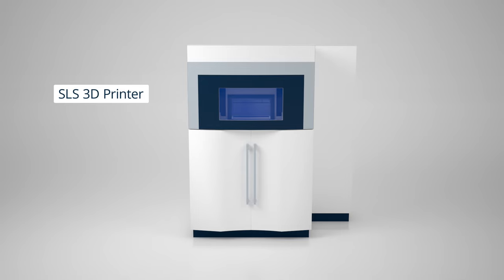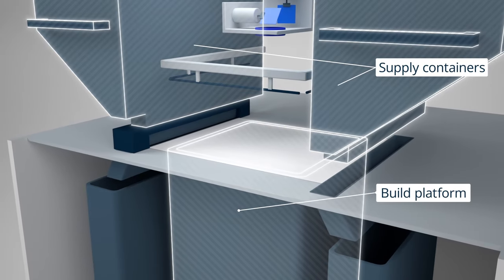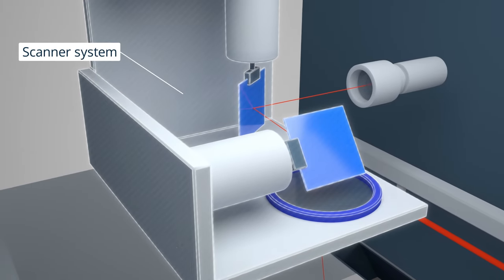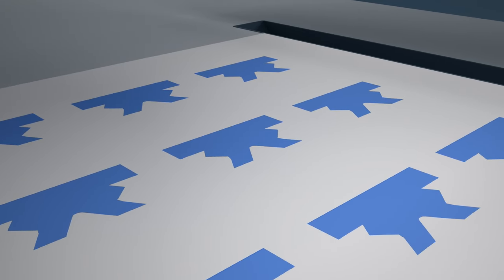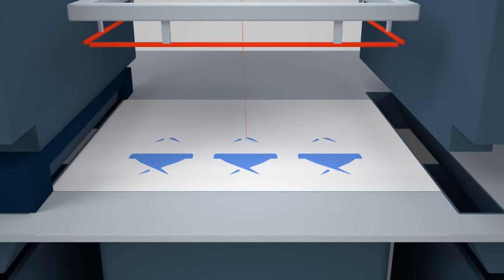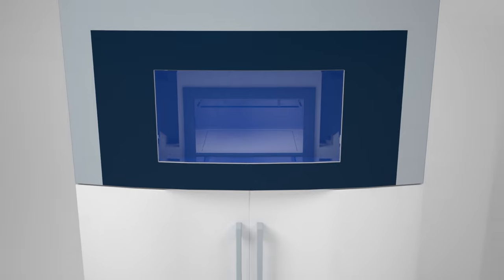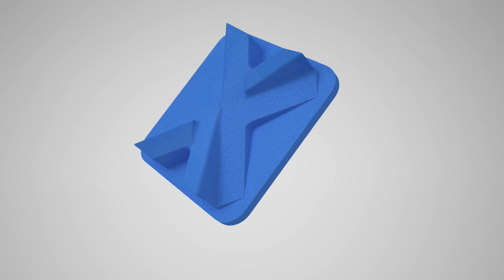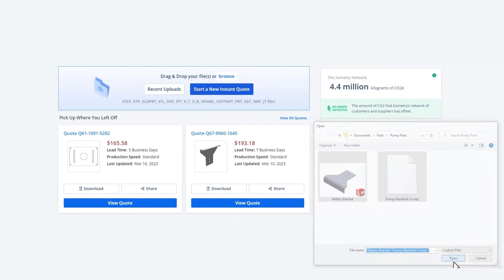How Does Selective Laser Sintering (SLS) 3D Printing Work?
Have you ever wondered what is SLS 3D printing? Selective Laser Sintering (SLS) is one of the most popular 3D printing technologies that can create highly accurate and durable parts. But how does the SLS process work? Watch the video to find out!